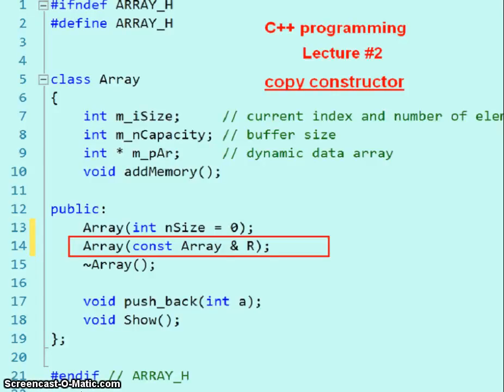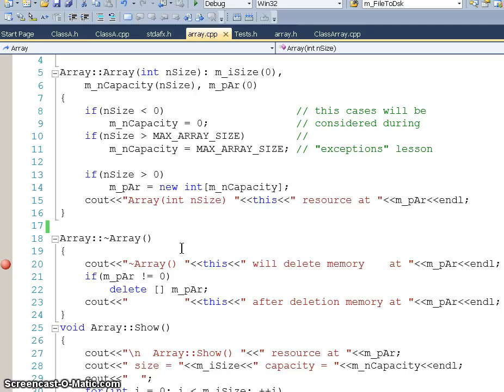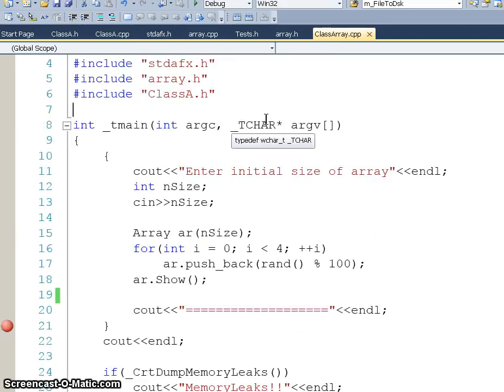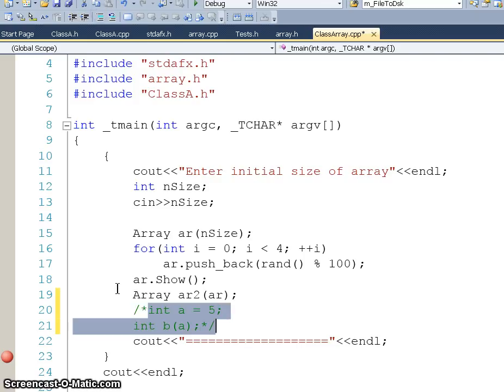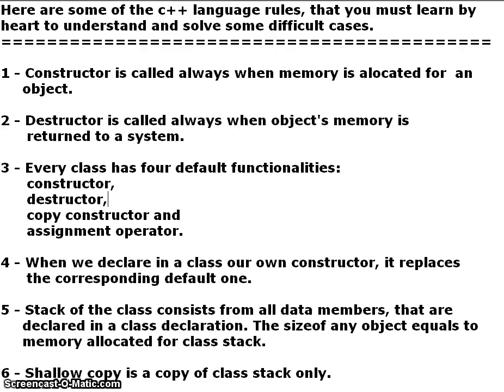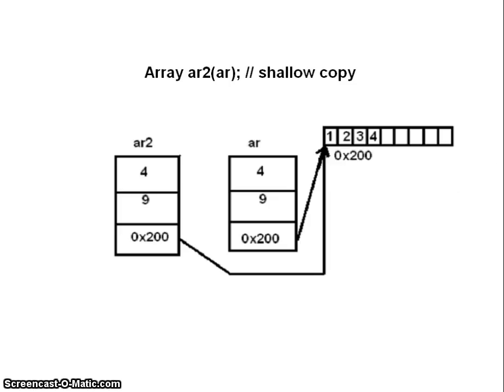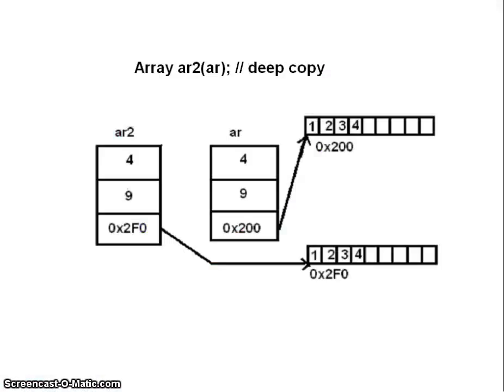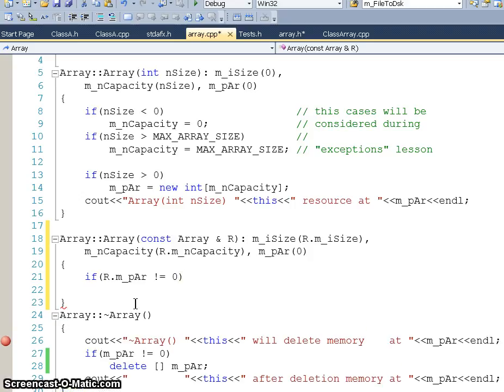CopyConstr part1 v4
This is just another attempt to improve a  quality of my already published lecture.